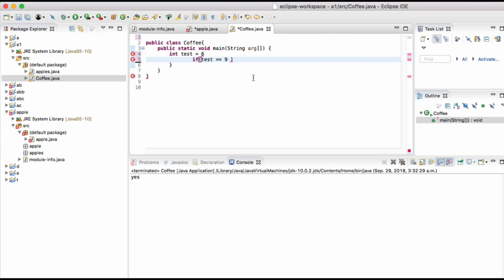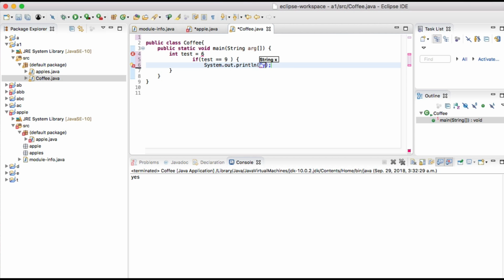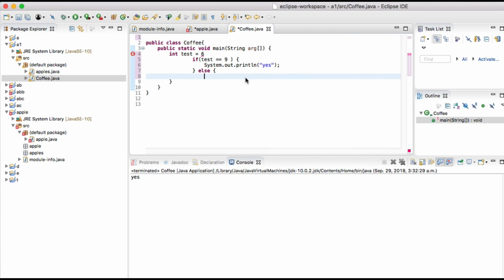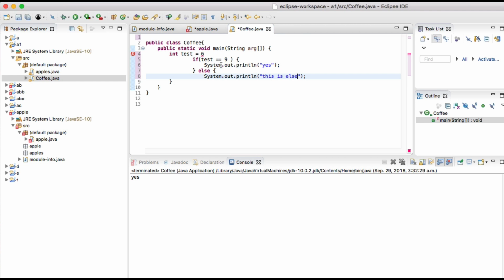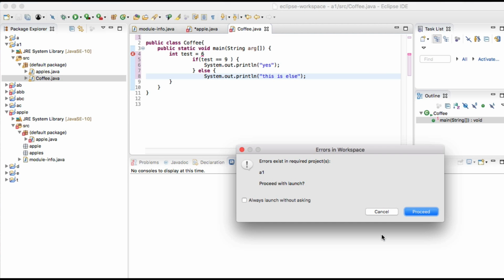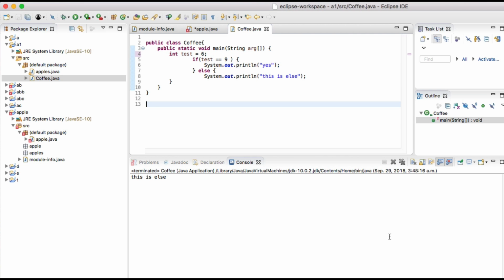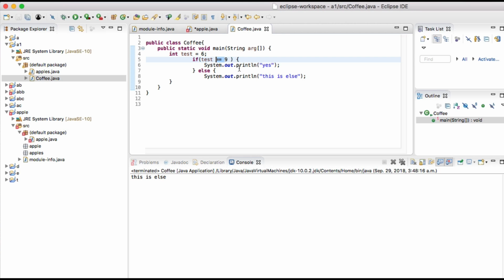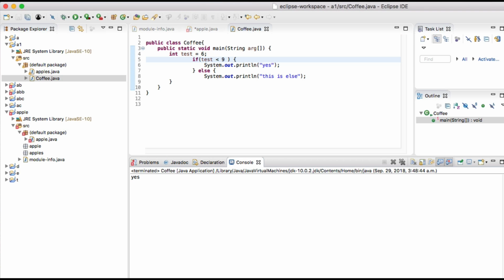Java If Statement Explained in 10 Minutes